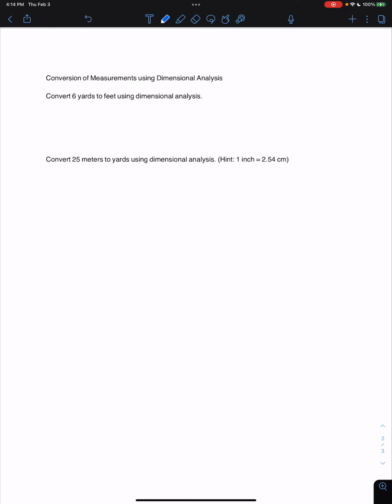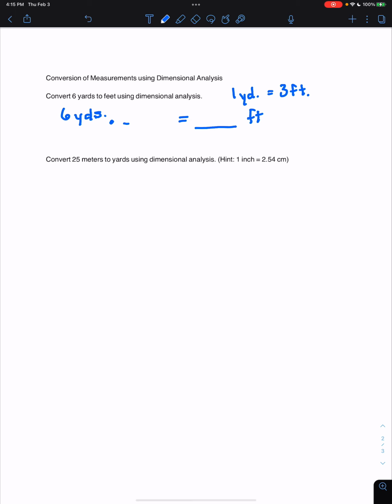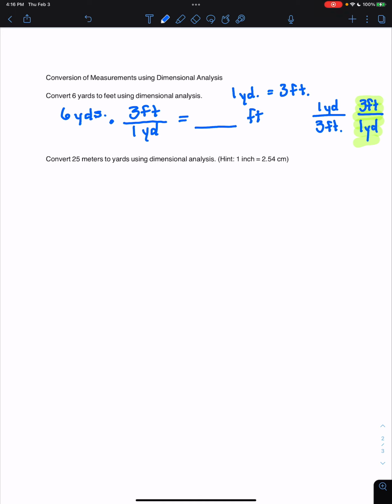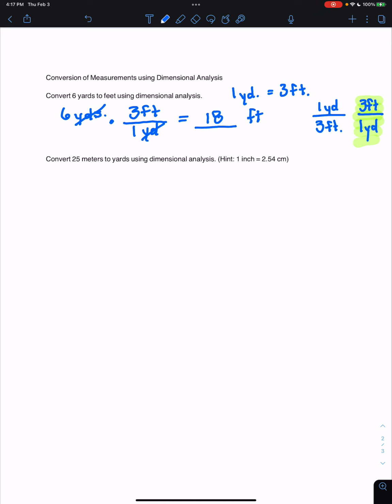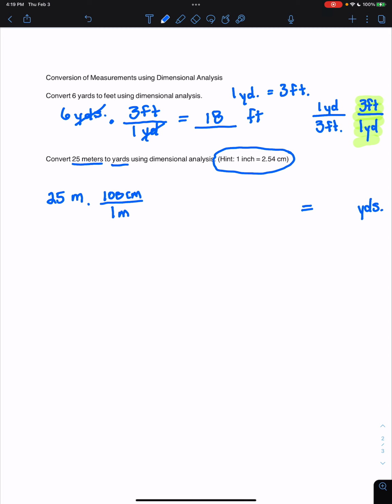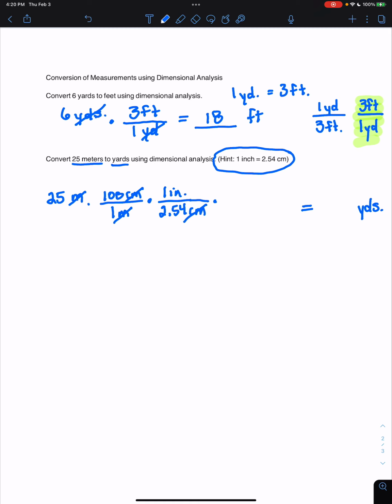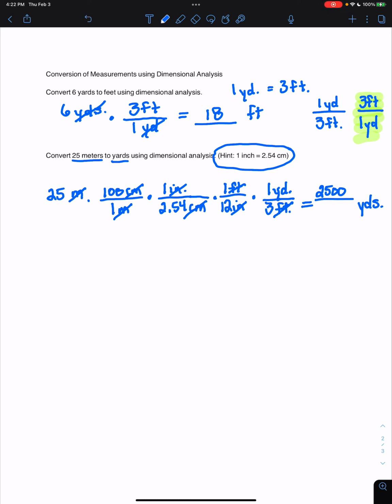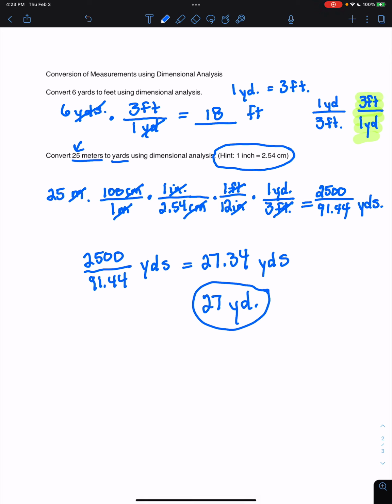11.4 Converting From One Unit of Measurement to Another - Part 2